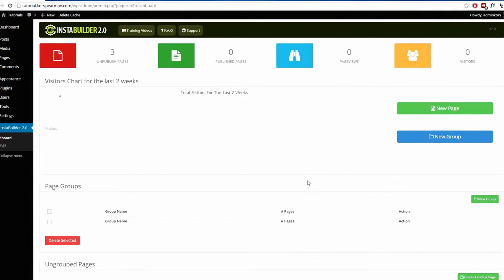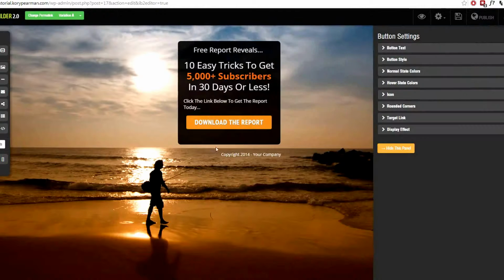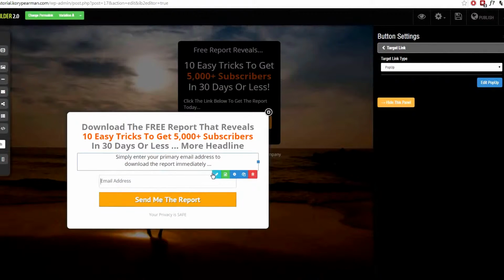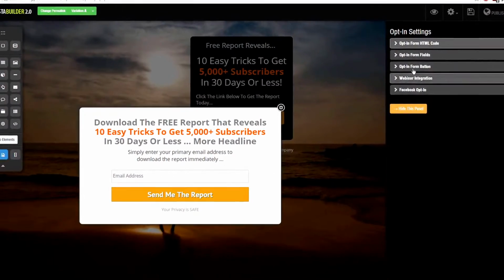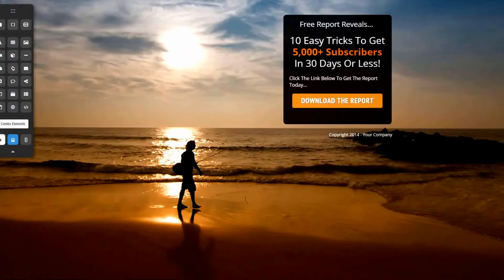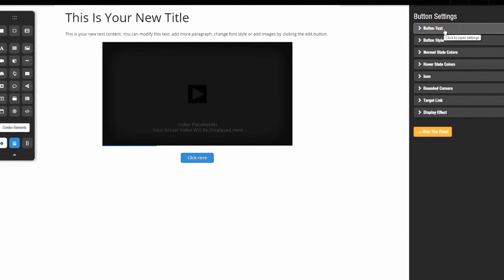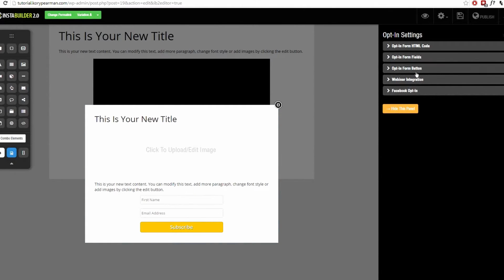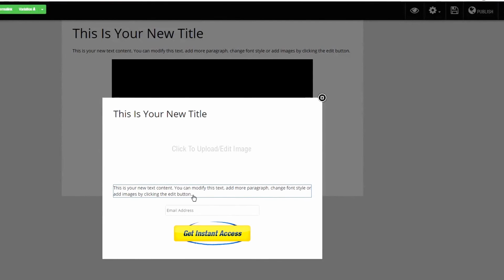Instabuilder 2.0 Wordpress Marketing Plugin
Instabuilder 2.0 Easy-To-Use Drag and Drop Software Creates All Your Landing Pages In Mere Minutes... Without Expensive Fees!